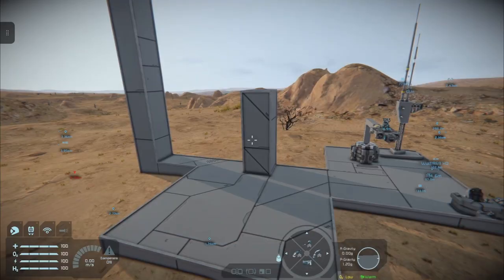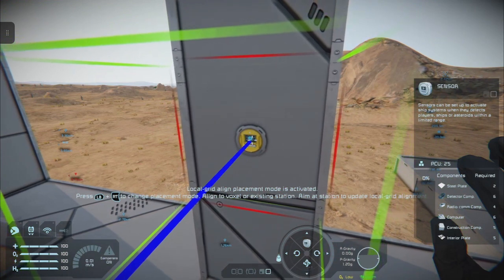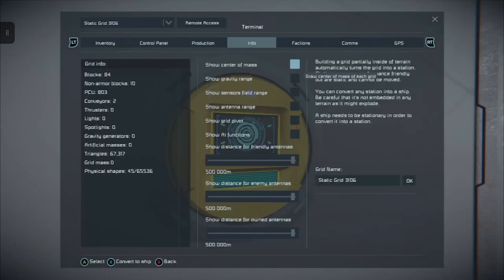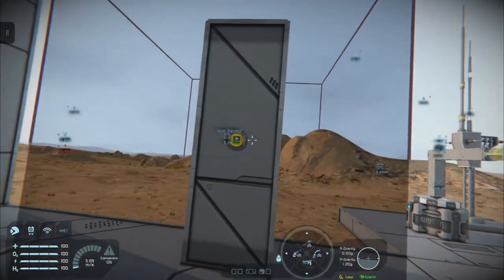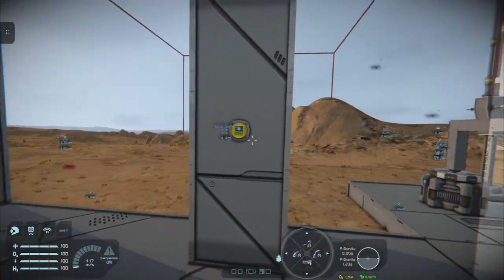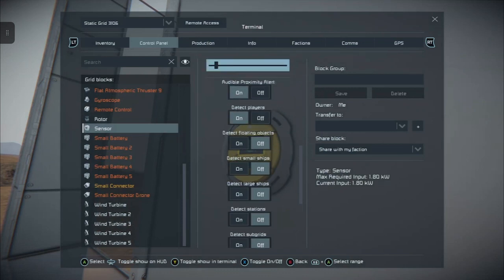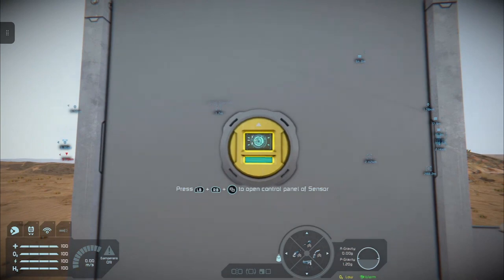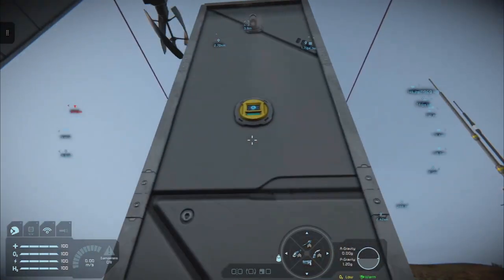Space Engineers: Xbox Tutorial 145 - Basic Sensor Setup and Operation (Redux)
For new players, and returning players, or just anyone who wants to know the basics about sensor setup and operation. This tutorial is going to explain that, in a no-nonsense way and give you a basic understanding of sensors in Space Engineers.

You'll need an antenna on the grid (as I've said before) if you want to see things like sensor fields.